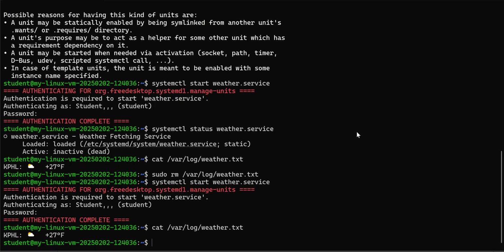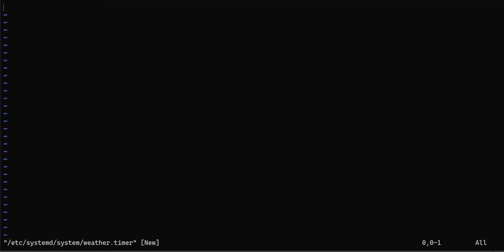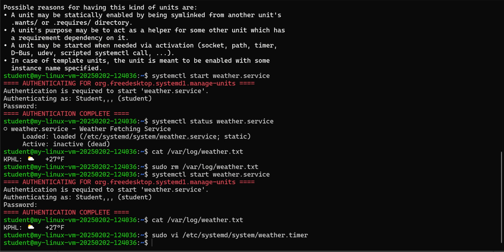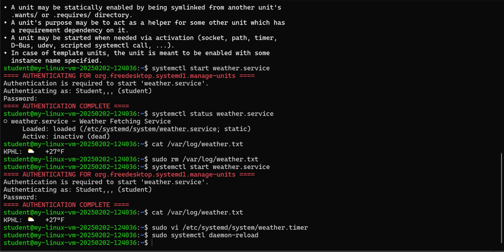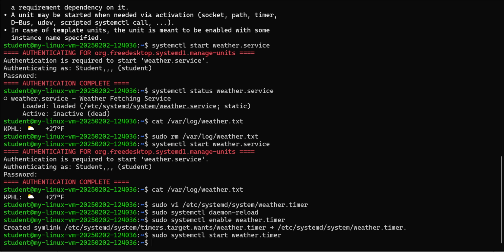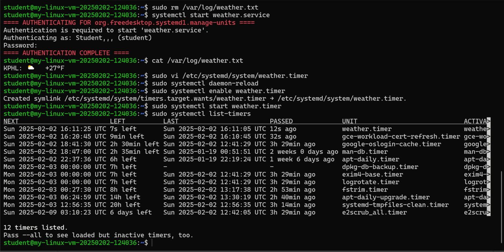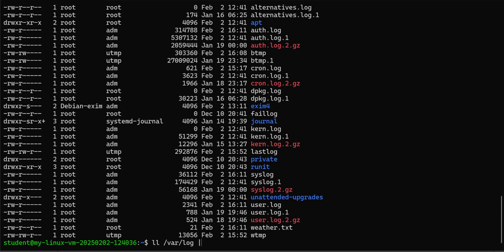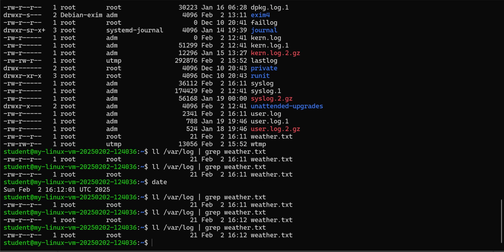Linux systemd Tutorial - Create weather.timer